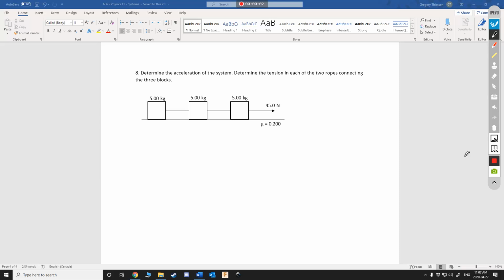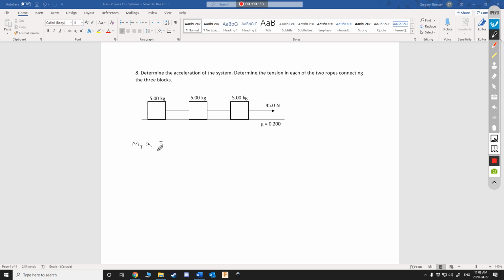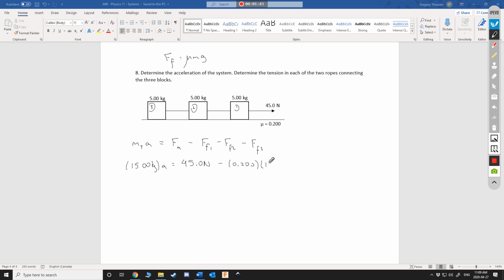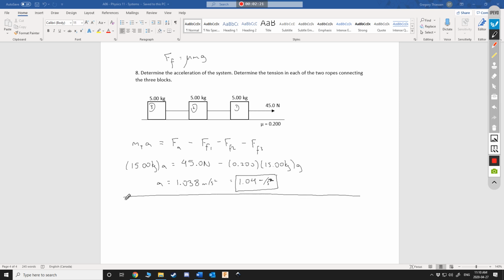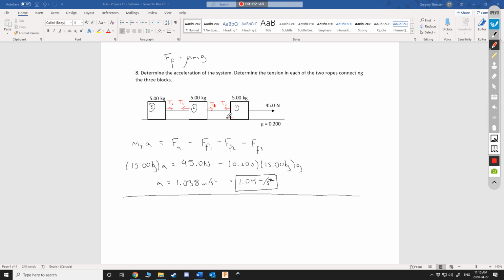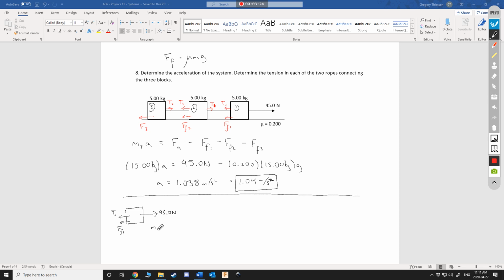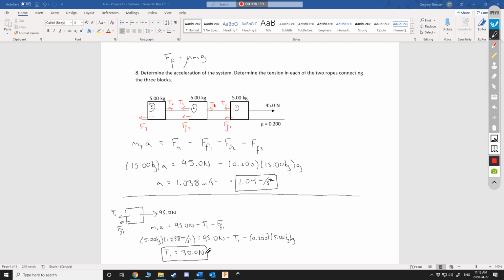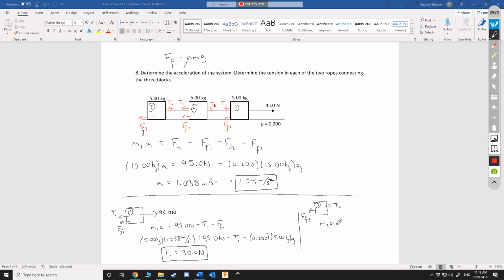A06 Phys 11 Question 8